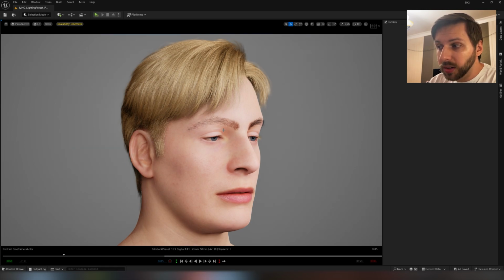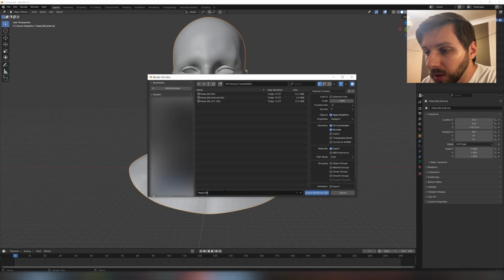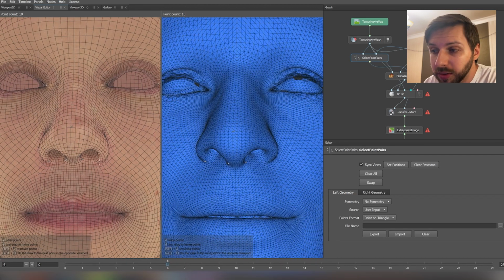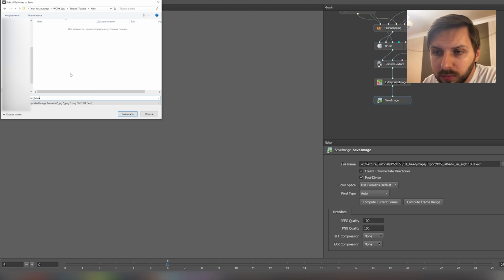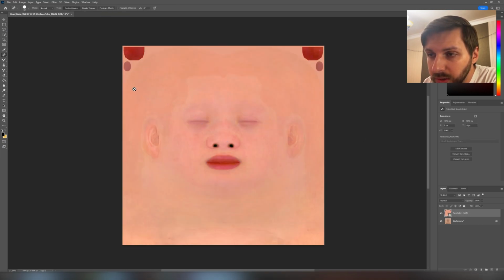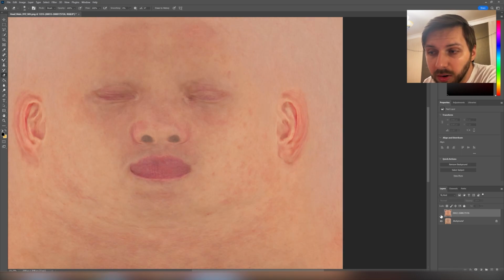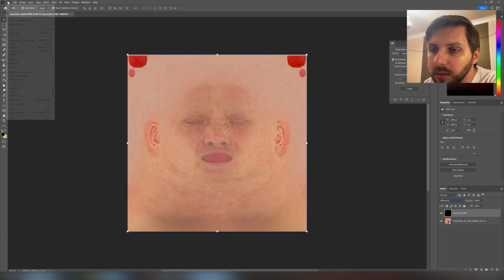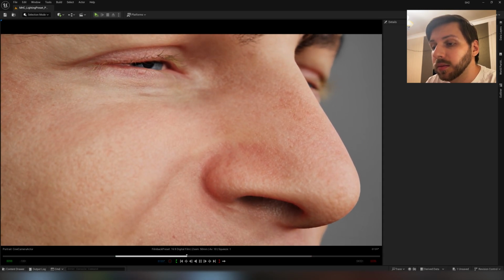Photorealistic MetaHuman Face with Texturing.XYZ, WRAP and Stable Diffusion | TUTORIAL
In this tutorial I explain how to create photorealistic face texture for any MetaHuman with texturing.xyz, Faceform Wrap and Stable Diffusion.

00:00 - Welcome
00:09 - Comparation
00:32 - Exporting head mesh and textures from UE5
02:56 - UV correction in Blender
04:45 - Wrapping the head
13:06 - Fixing broken texture parts in Photoshop
16:51 - Generating texture variations in Stable Diffusion
19:08 - Creating stress and normal maps from the new texture in Photoshop
26:17 - Combining all together in Unreal Engine
27:36 - Final result
28:08 - Like and subscribe